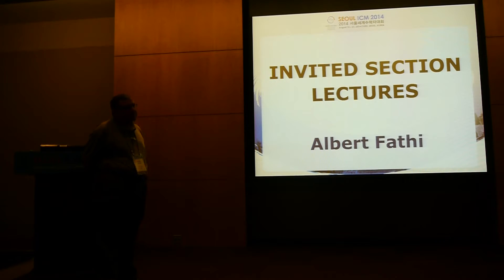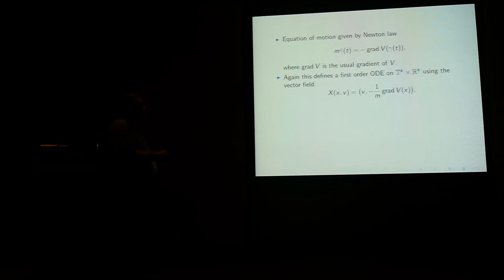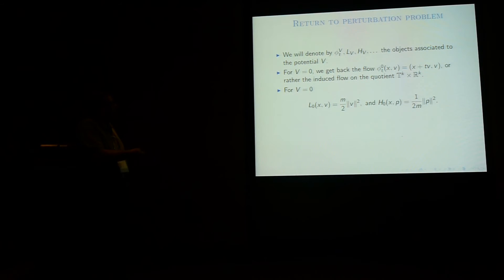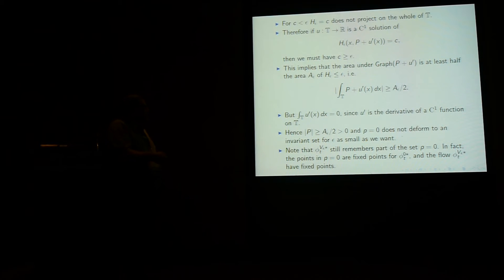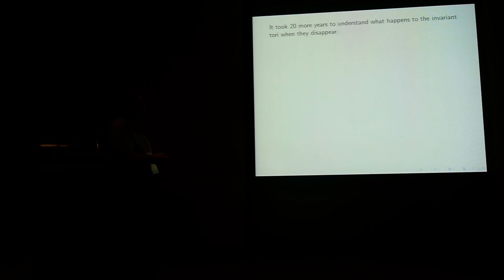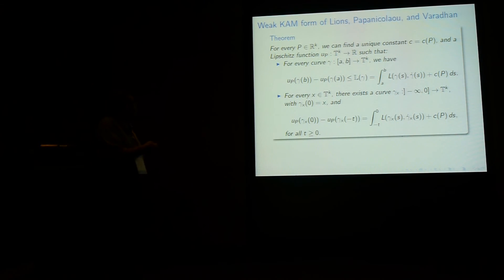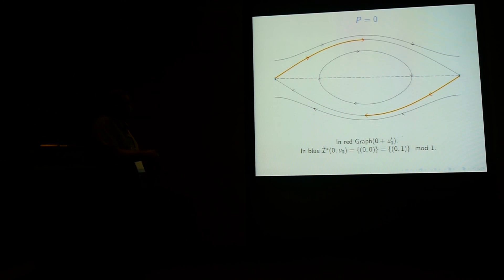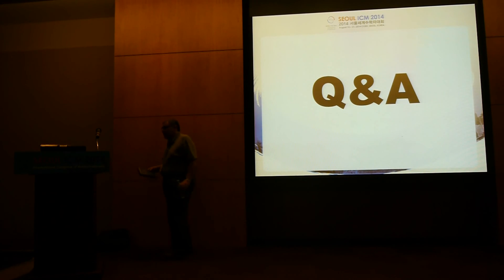ICM2014 VideoSeries IL9.5: Albert Fathi on Aug16Sat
Invited Lecture

Speaker: Albert Fathi

Title: Weak KAM Theory: the connection between Aubry-Mather theory and viscosity solutions of the Hamilton-Jacobi equation